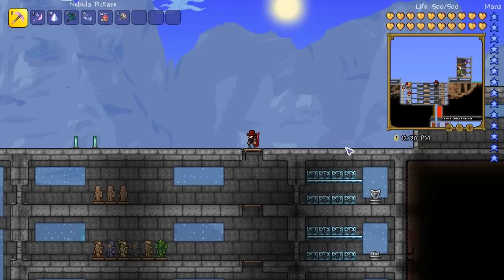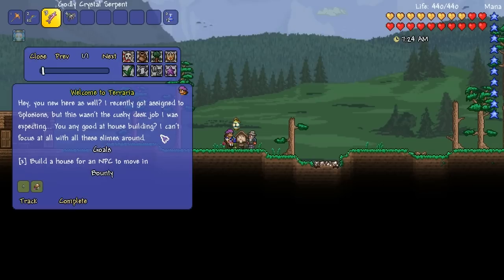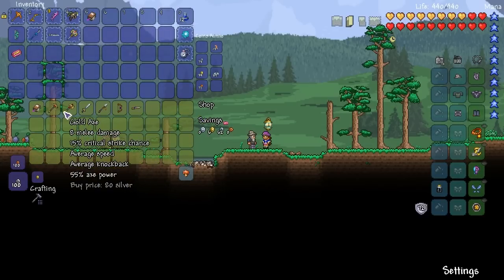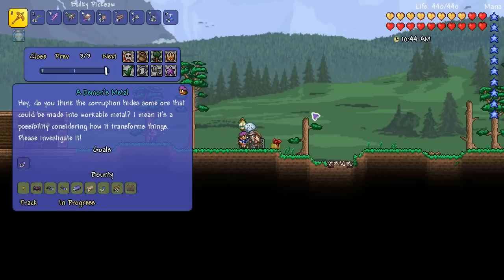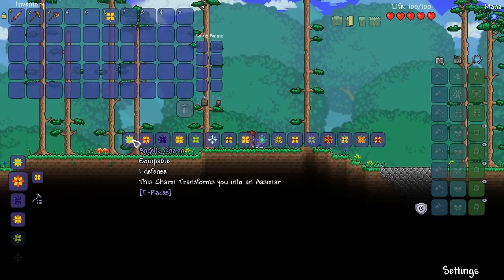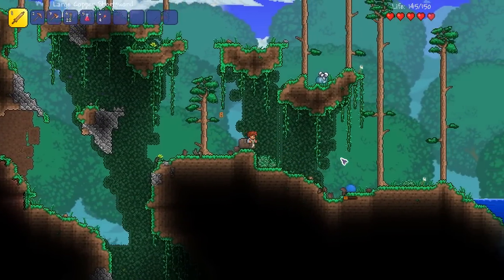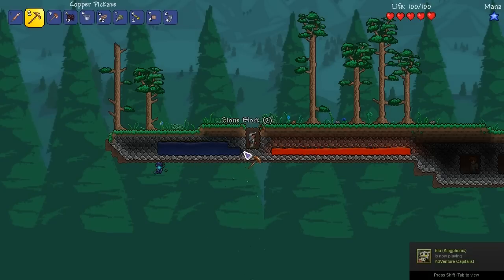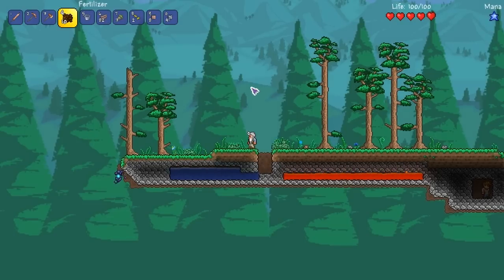3 AWESOME MODS for Terraria 1.3.4 - ChippyCraft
In our new series ChippyCraft we take a look at a bunch of really awesome Terraria PC Mods, throughout the series we will take a look at the craziest and most useful mods!

★★  MORE TERRARIA! ★★